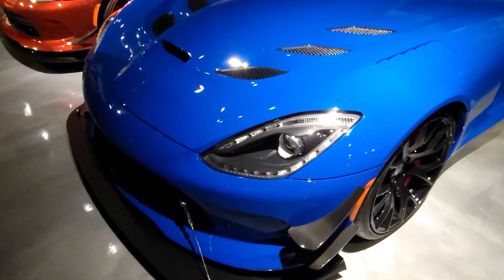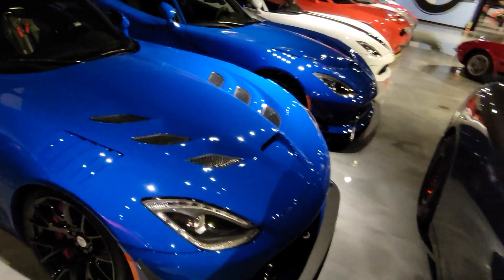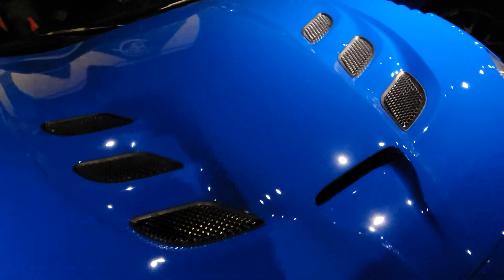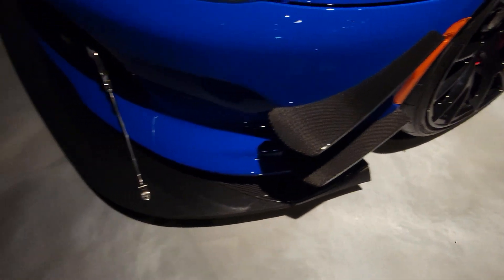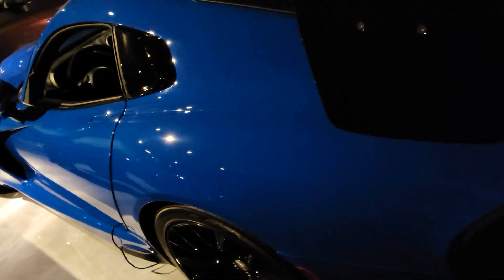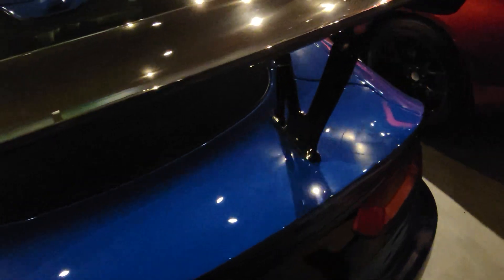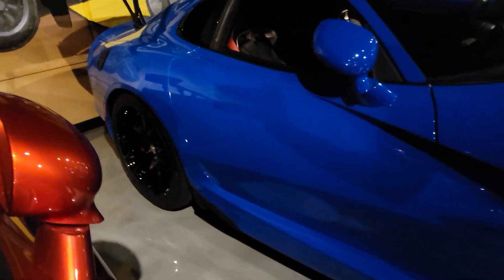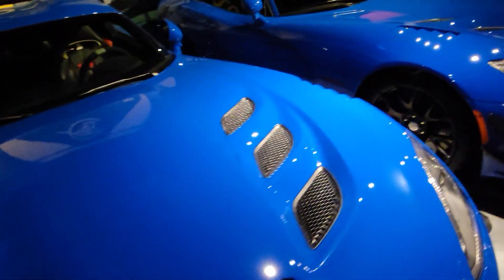2016 Viper Acr E Comp Blue